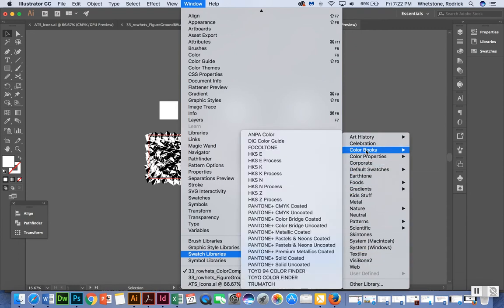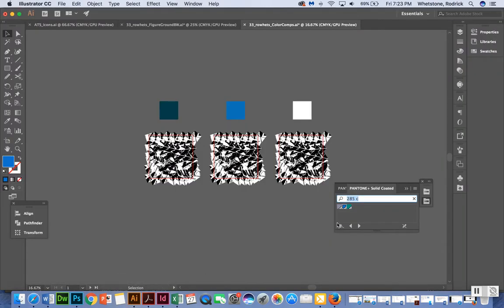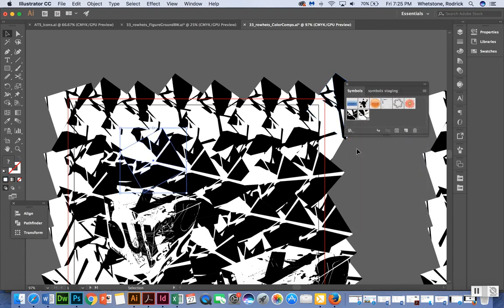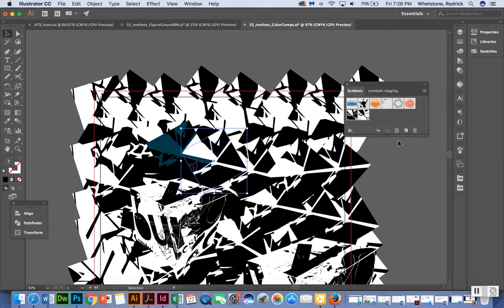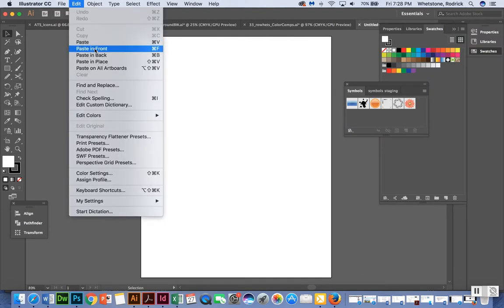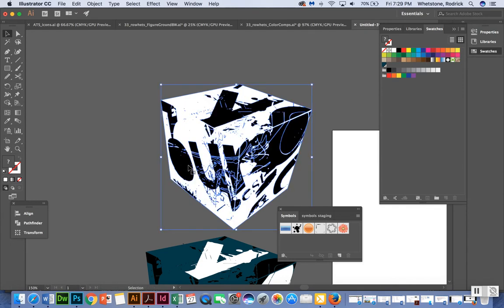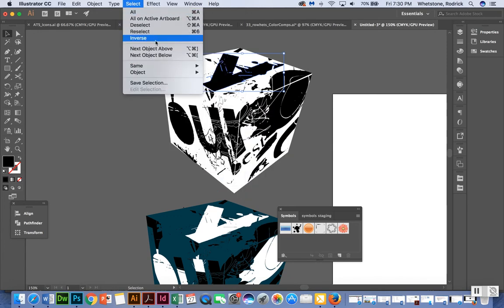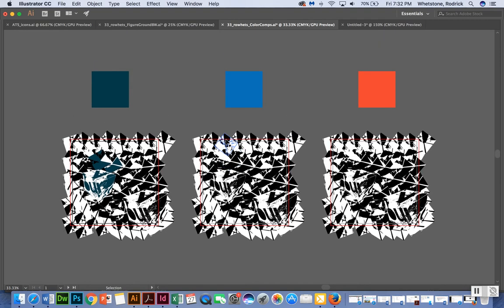8 Adding color to 10x10 compositions PART2